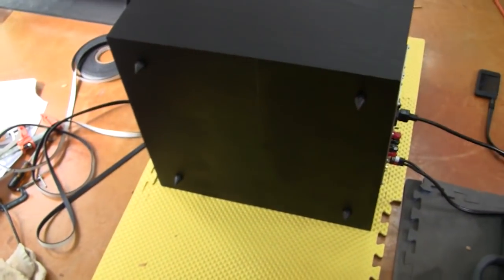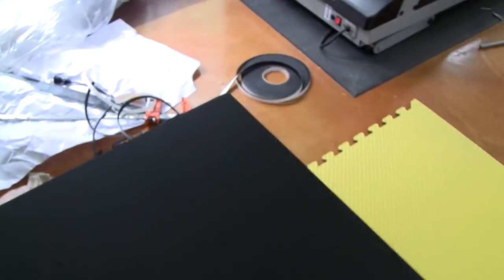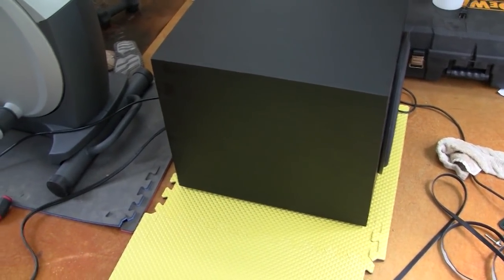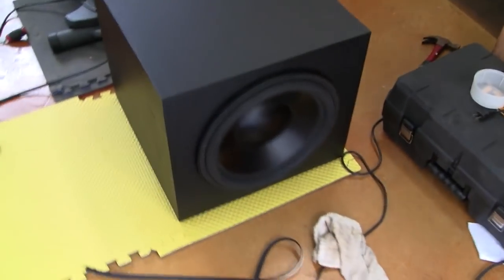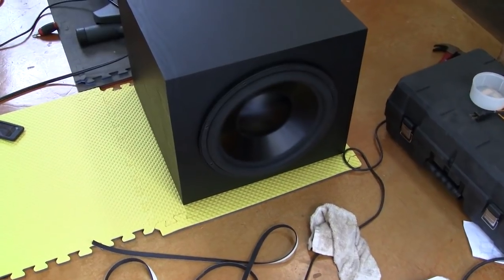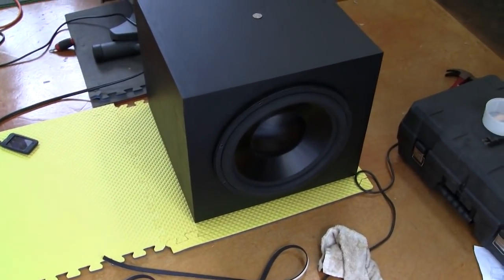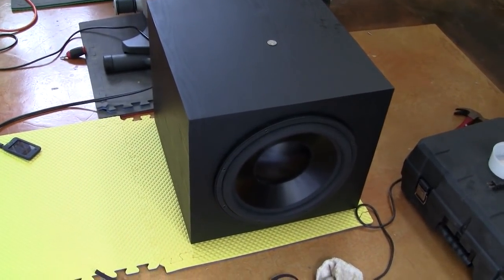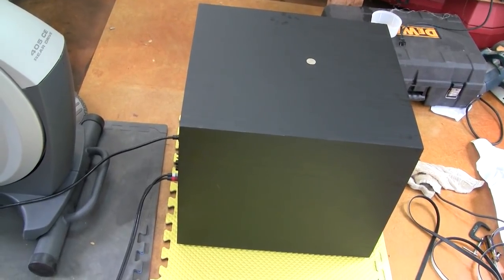Dayton 15" Subwoofer FINISHED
Woohoo! This Sub was designed and built by me from parts picked up at Parts-Express.com and Lowes. It was meant for quality and LF extension in a Home Theater environment, not for loading into the back of a car and trying to see how many blocks away you can get people to complain from. It gets up to 110db at peak.